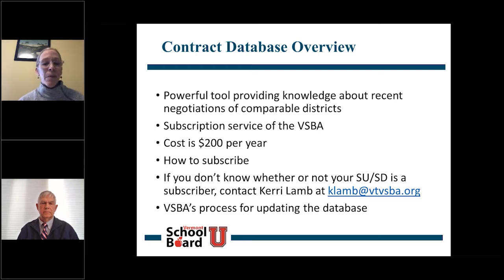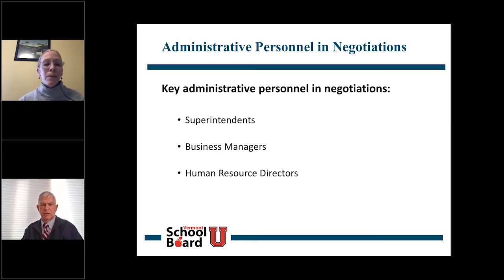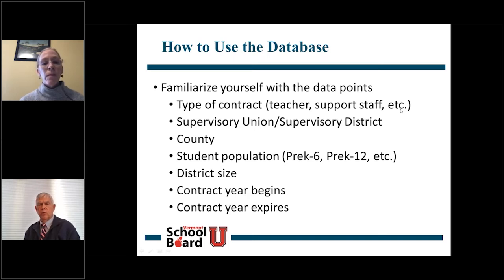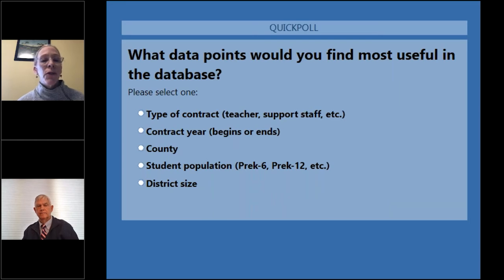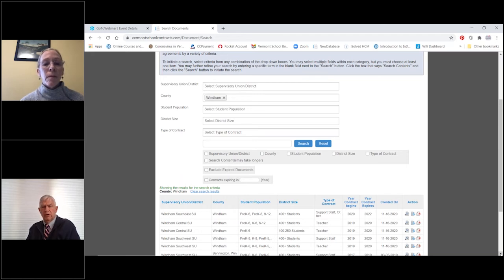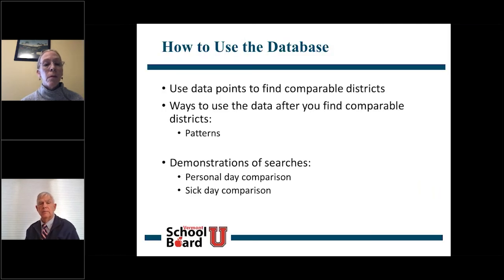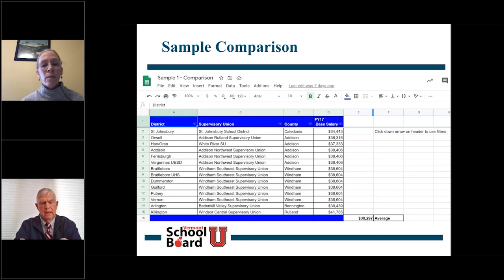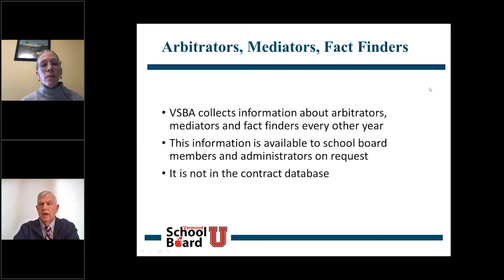Contract Database Webinar